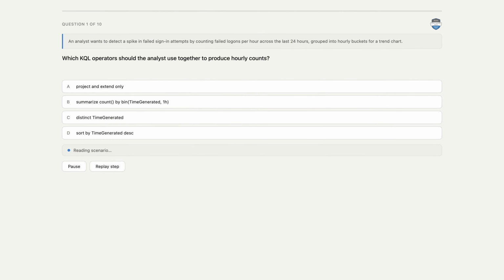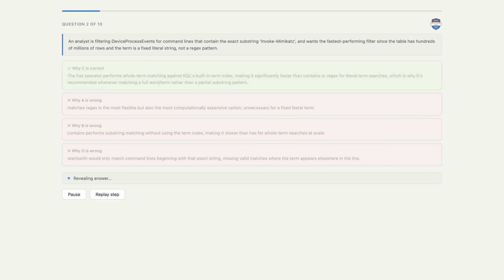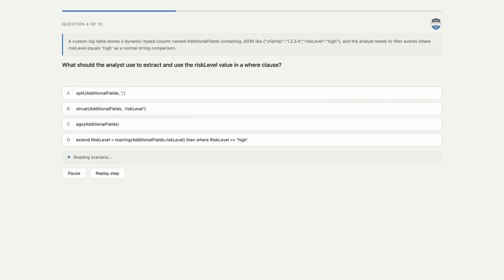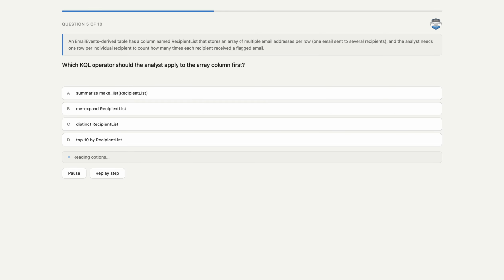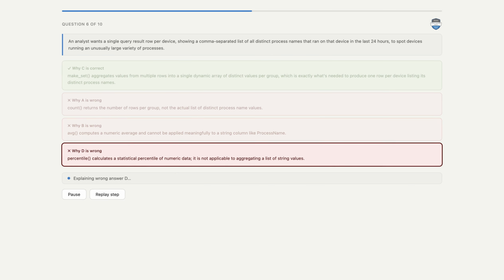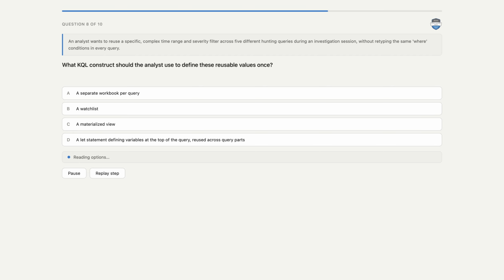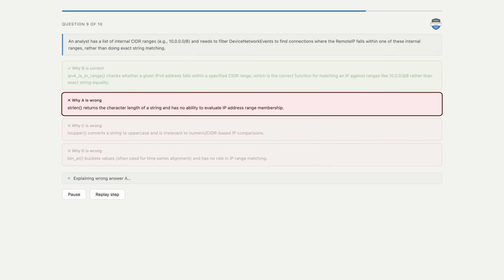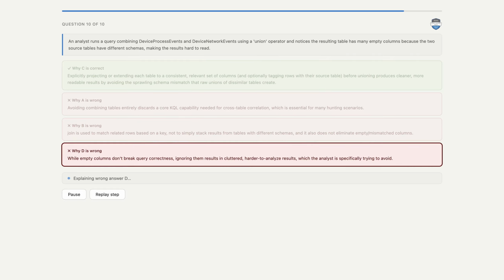Microsoft SC-200 Exam Prep Questions 2026 | Batch14 (With Explanations)